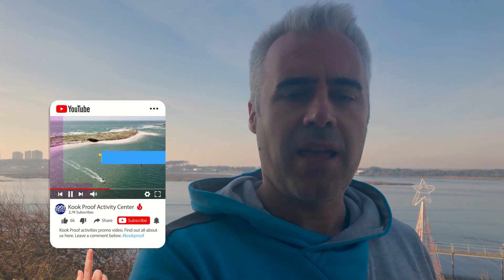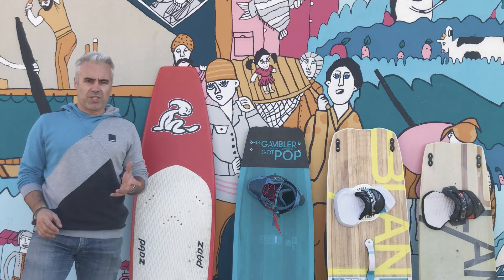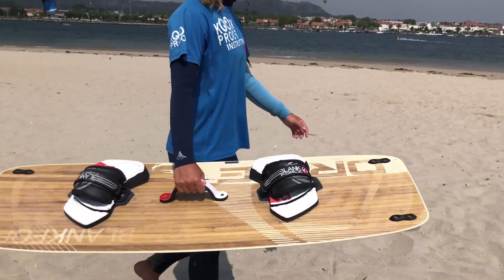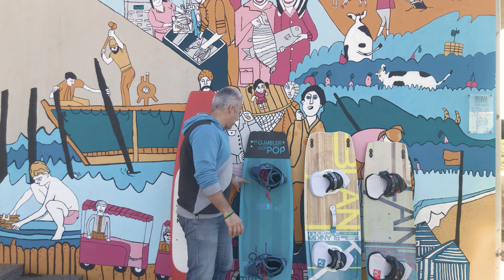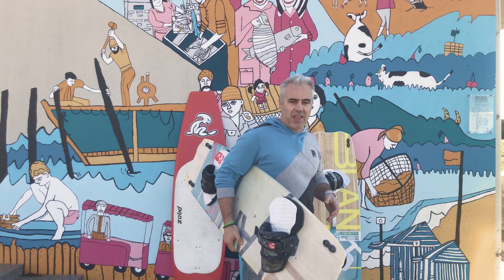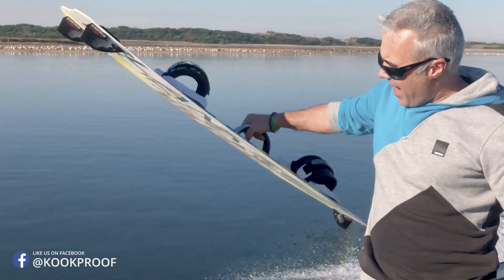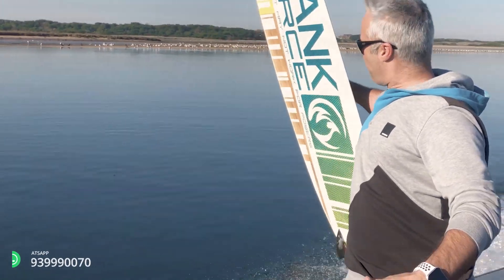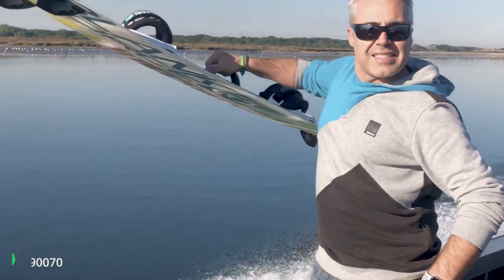How to: Carry the board - don't use the handle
On this video, I want to show you how to carry the board. The usage of the handle is not helping. Sorry for the low sound quality it was recorded outside and there was a lot of noise.